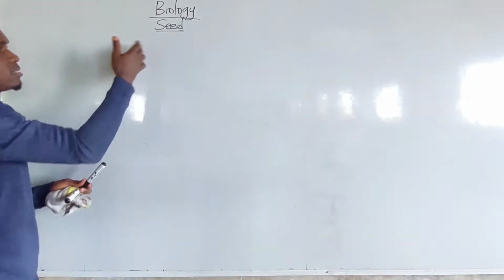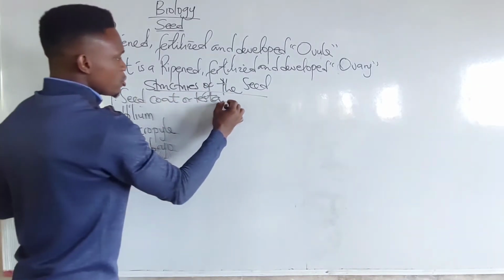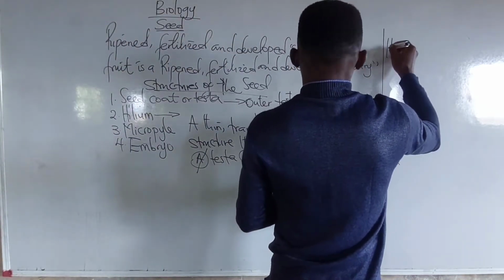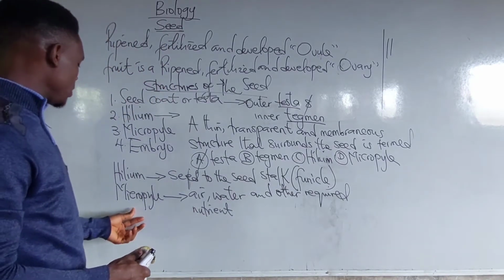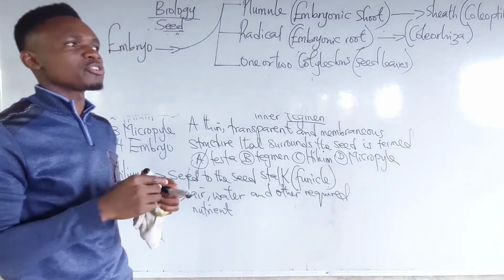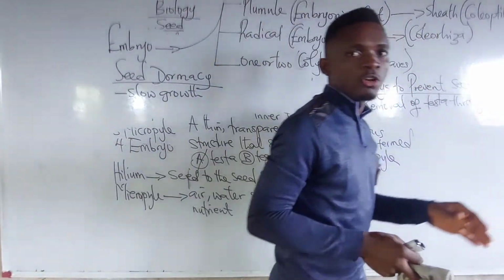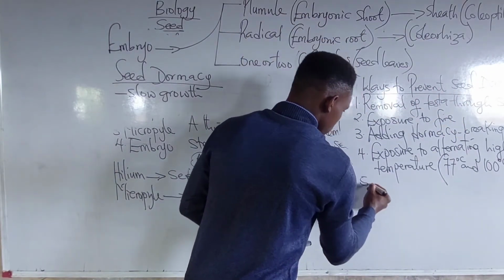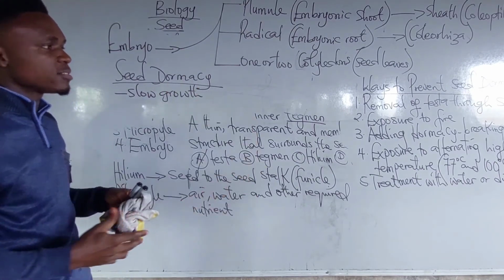Rhema!Amazing!JAMB LIKELY QUESTIONS TREATED.Mysteries Behind Seed and Seed Dormancy....